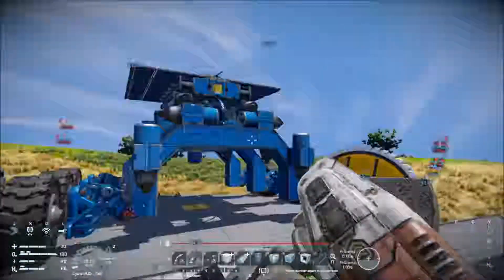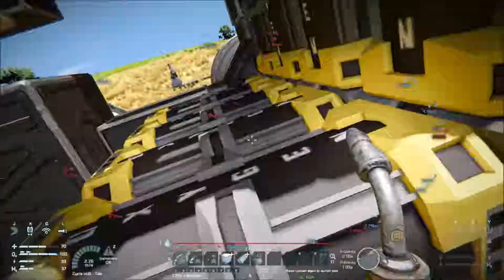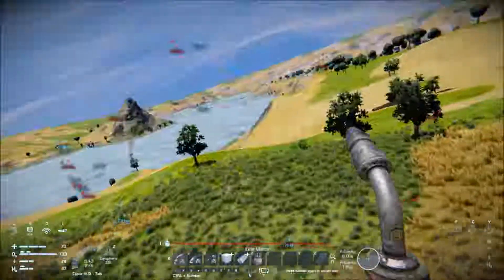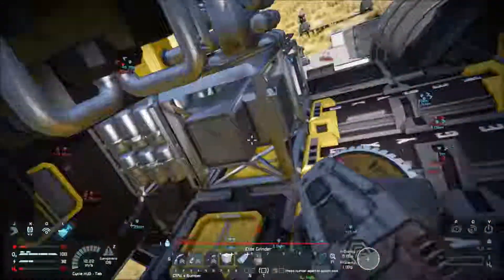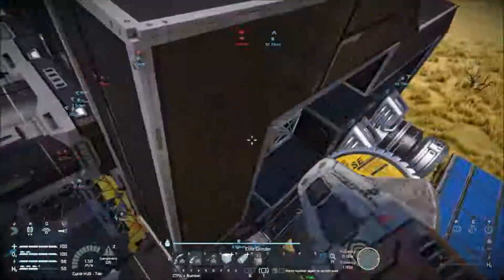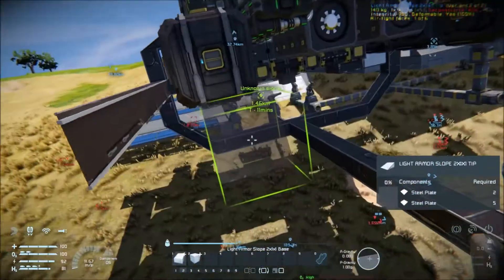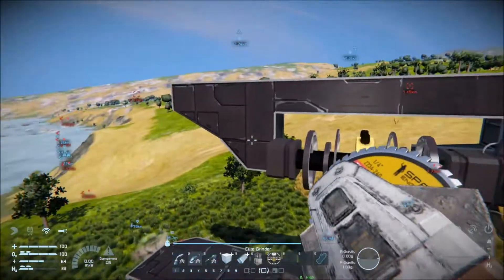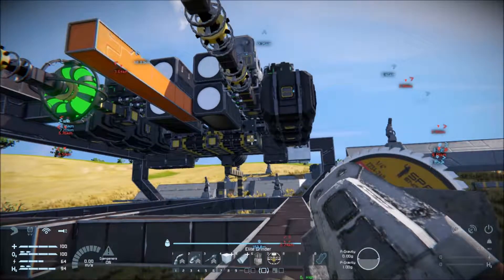Maintain Progress 43